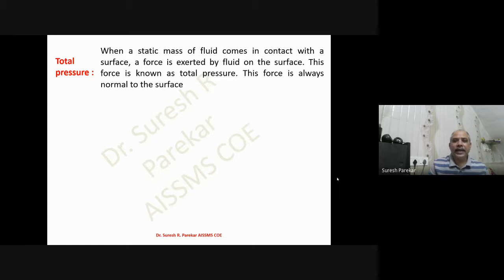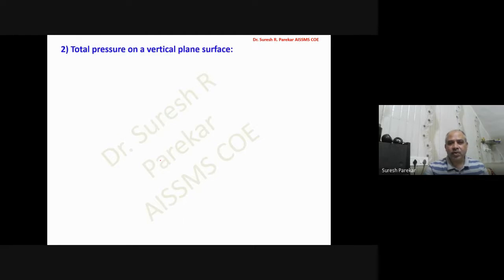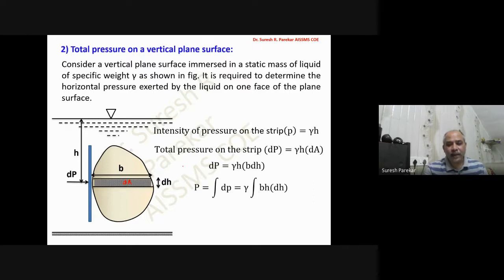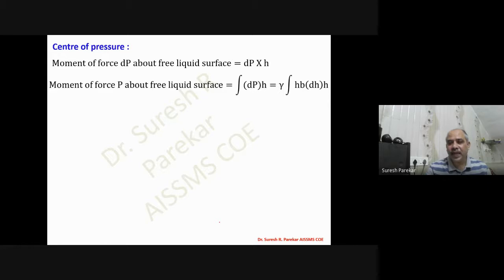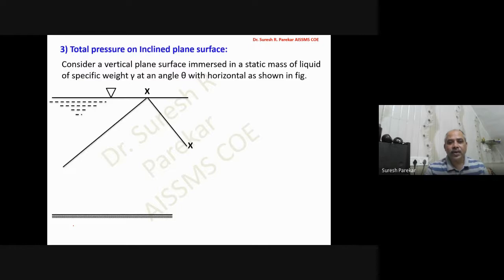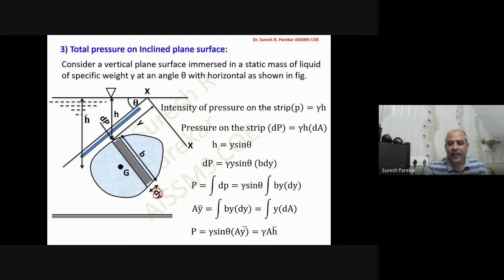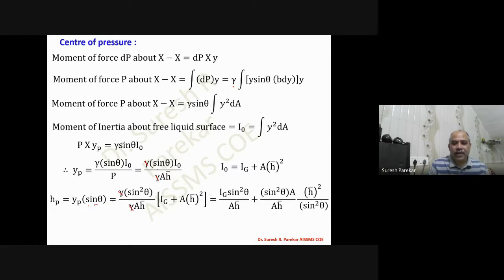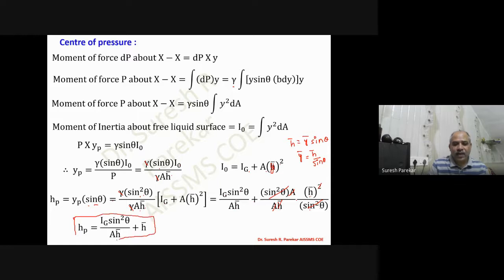Hydrostatic forces on surfaces theory ( Part 1 )